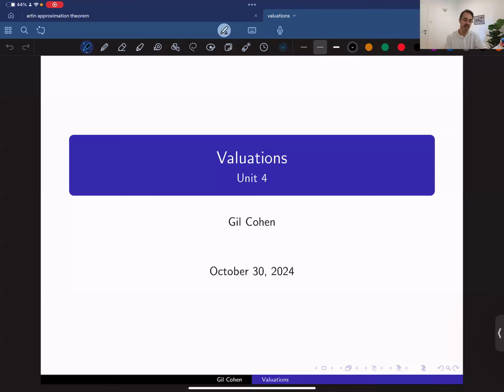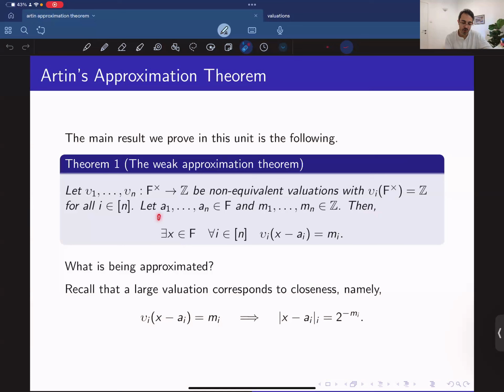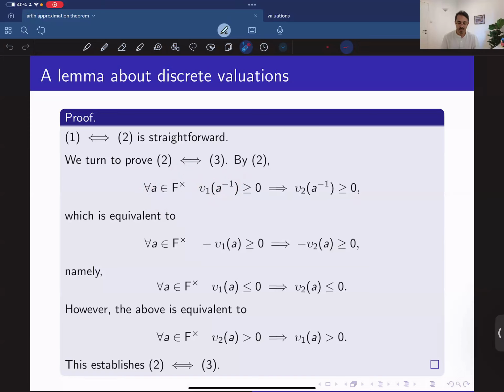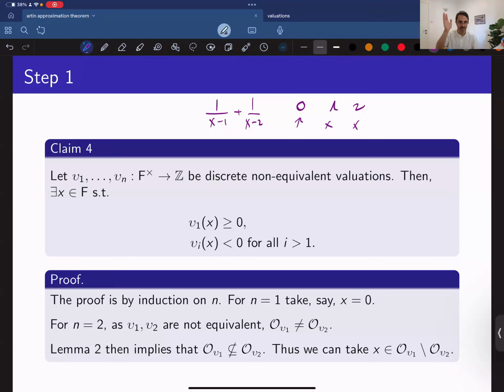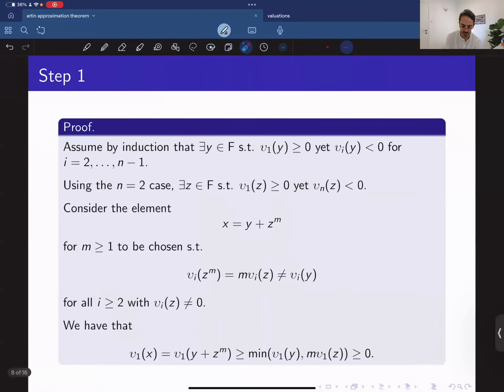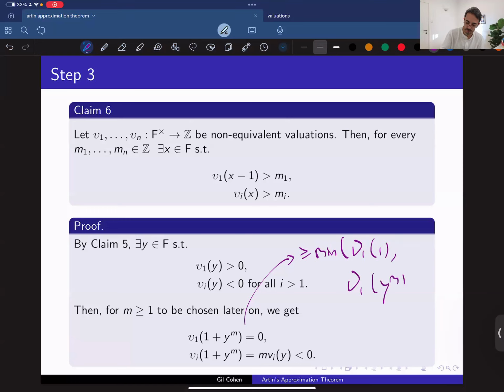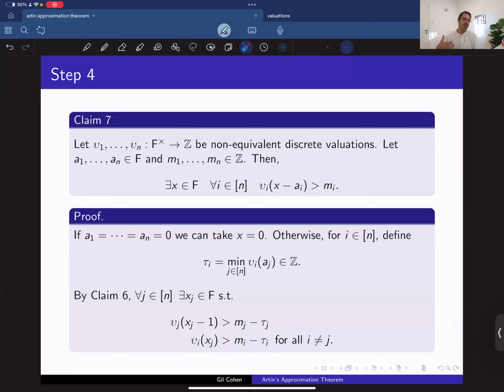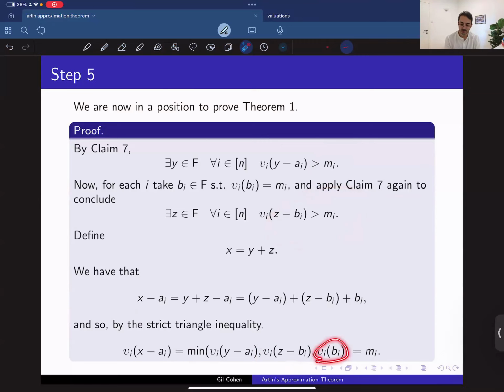AGC Lecture 3.5 - Artin's weak approximation theorem